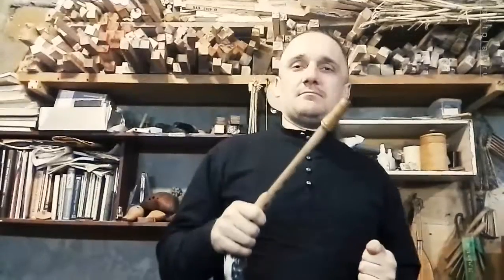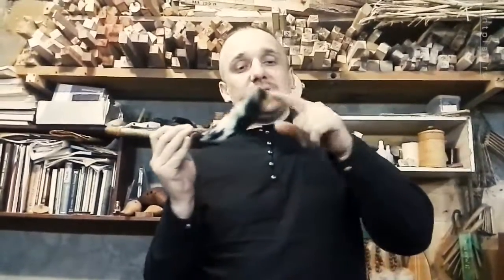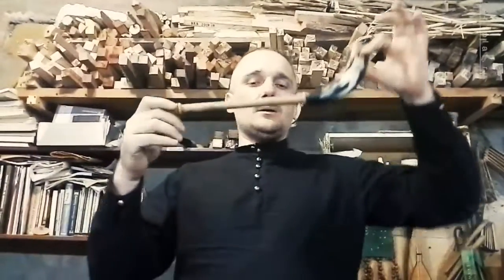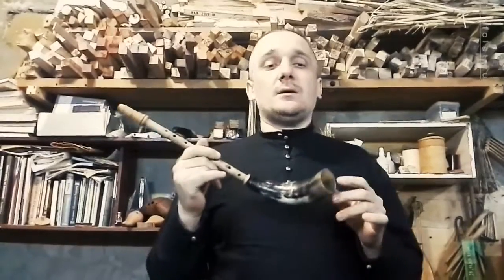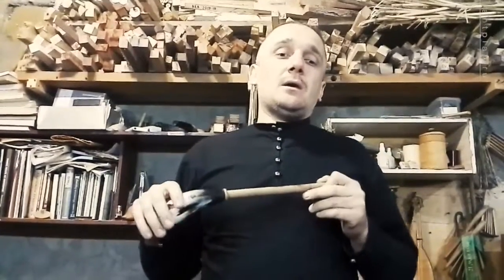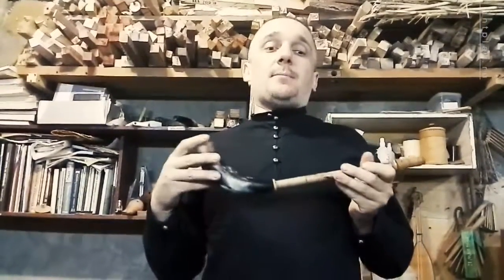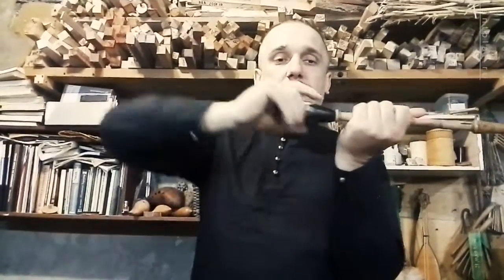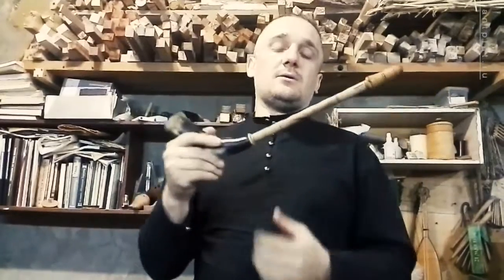D-jaleyka, 'Concert' model. IN ENGLISH :: Antplat Instruments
How to start to play our 'Concert'-Jaleyka IN ENGLISH
Jaleyka - Russian traditional reedpipe with horn
Our modern construction of instrument is from the hard woods and powered by carbon reed